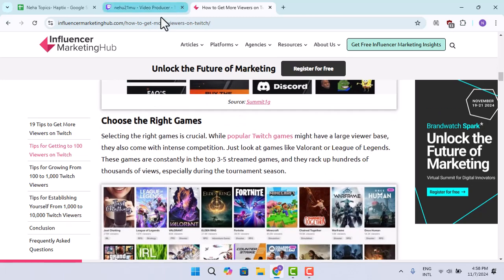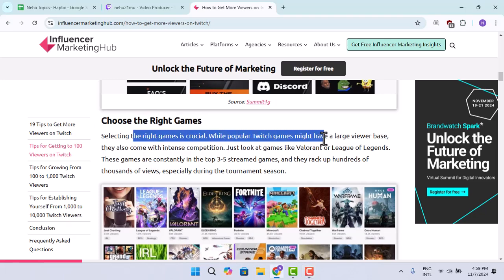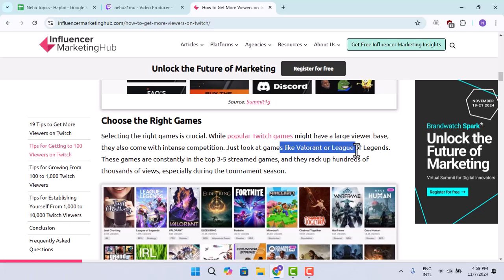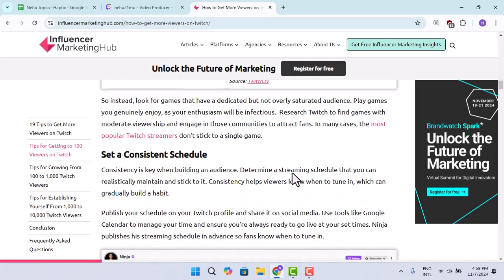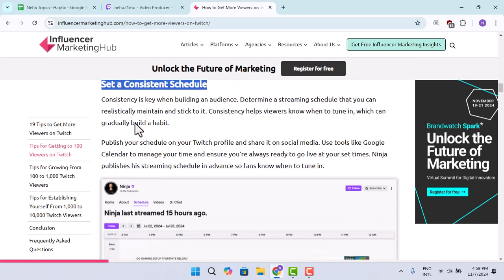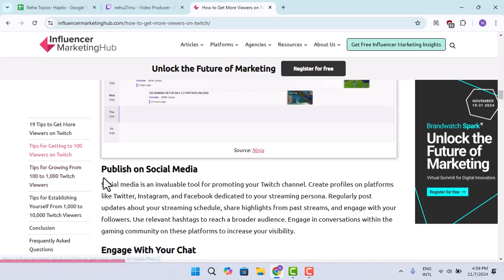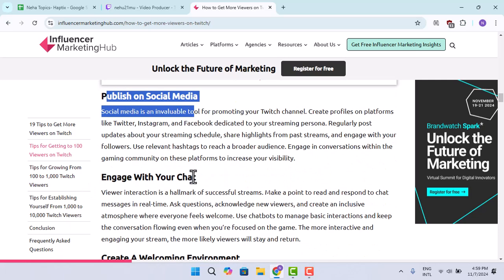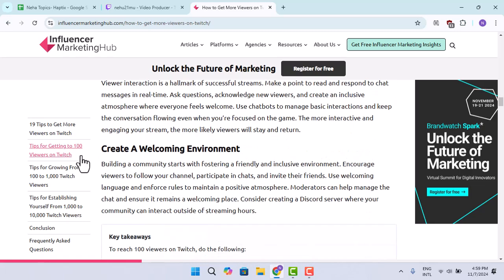Twitch How To Get Viewers !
**Title:** How to Get More Viewers on Twitch | Tips to Grow Your Channel

**Description:**

In today’s video, I’ll share effective tips and strategies to help you attract more viewers on Twitch! Whether you’re just starting or looking to expand, these simple steps can improve your channel’s visibility and engagement.

**Timestamps:**

0:00 - Introduction
0:15 - Complete your profile setup
0:40 - Choosing the right game
1:10 - Set a consistent streaming schedule
1:30 - Promoting on social media
1:50 - Engaging with chat and followers
2:20 - Creating a welcoming environment
2:50 - Final tips and wrap-up

**Instructions:**

1. **Complete Your Profile:** Add a bio, profile picture, and clear descriptions to help viewers understand your content.
2. **Choose the Right Game:** Select games with an audience but manageable competition.
3. **Consistent Schedule:** Establish a reliable streaming schedule so viewers know when to tune in.
4. **Social Media Promotion:** Share your stream on platforms like Twitter, Instagram, and Reddit to reach new viewers.
5. **Engage with Viewers:** Interact actively with chat, make viewers feel welcome, and build a community.